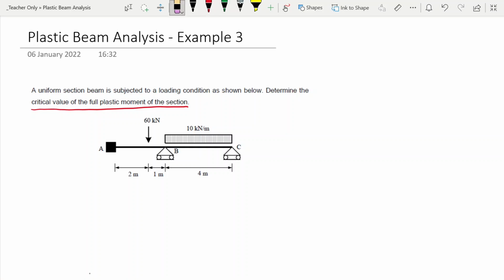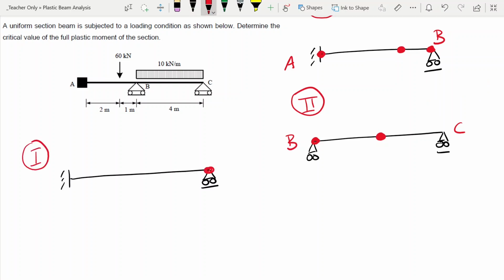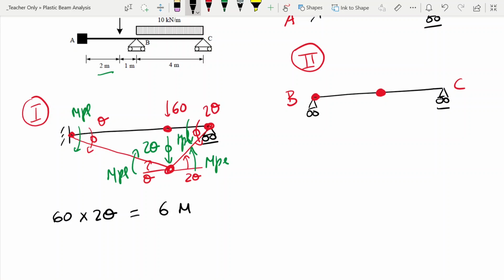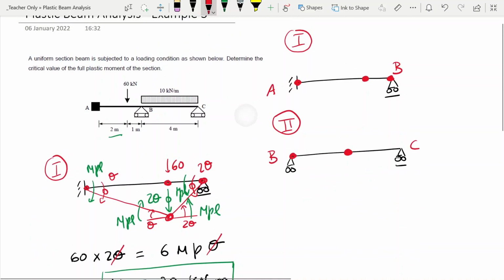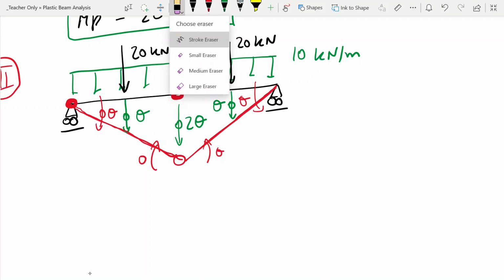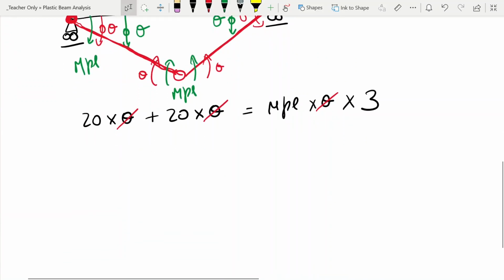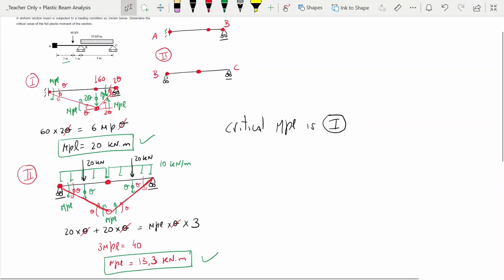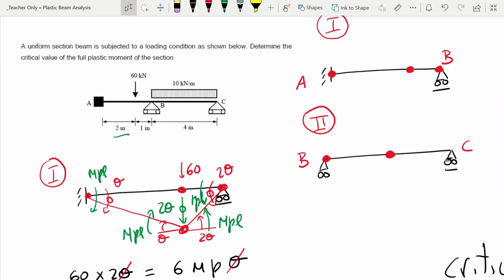Example 3 - Plastic Beam Analysis